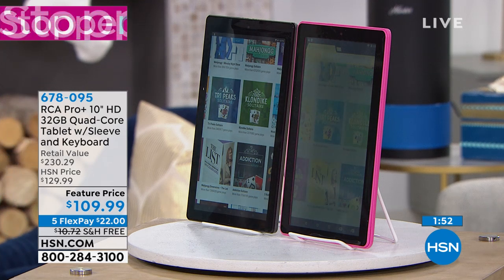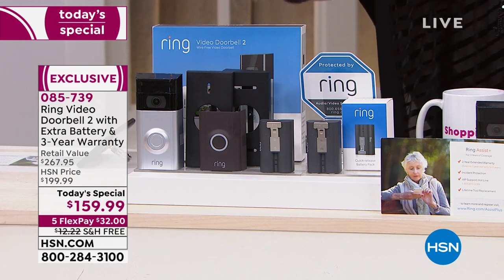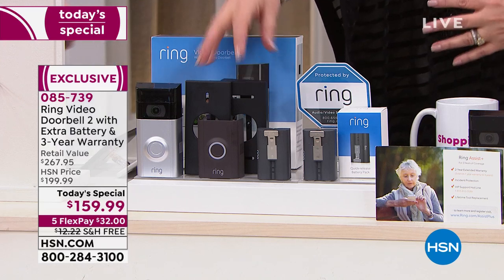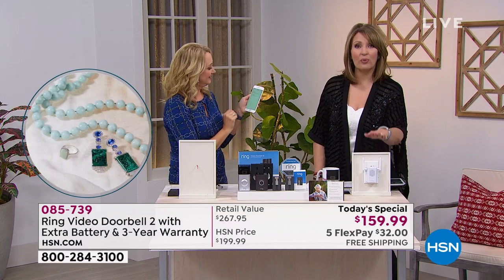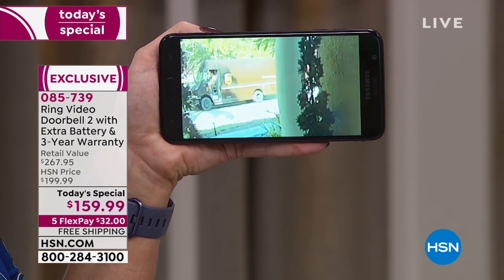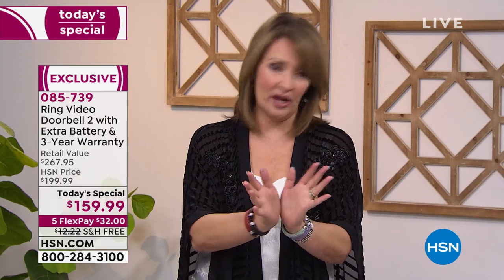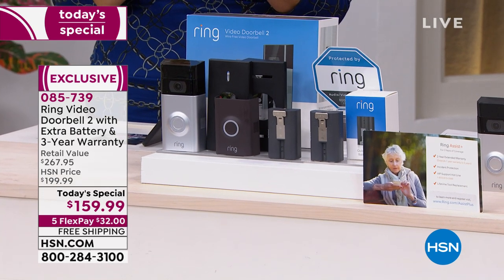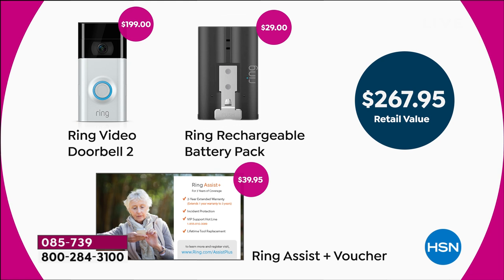HSN | Shopping with Colleen 10.05.2019 - 01 PM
Join HSN expert host Colleen Lopez as she shares her exquisite taste on new favorites and top finds. Shopping for that perfect something has never been so easy or fun. Sit back, relax and enjoy the thrill of discovery.